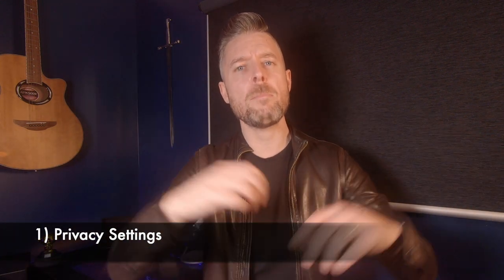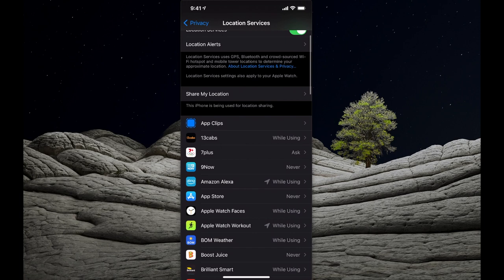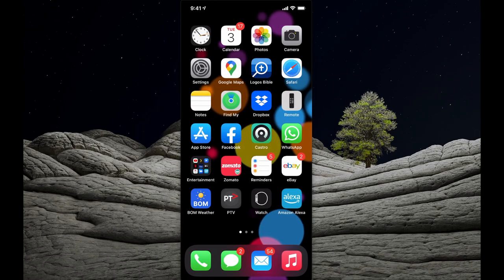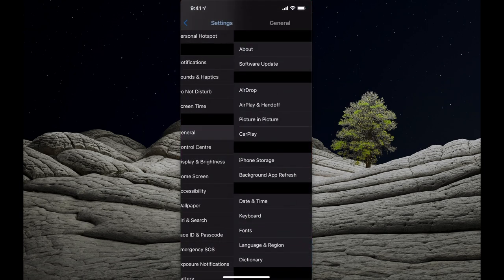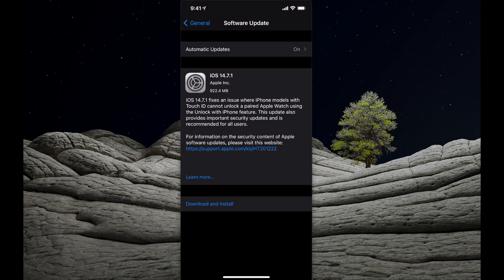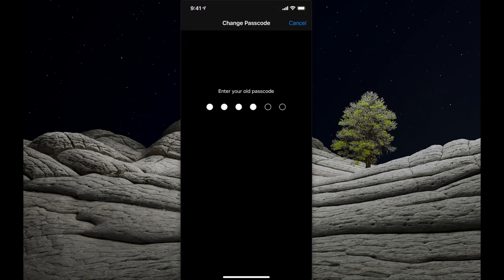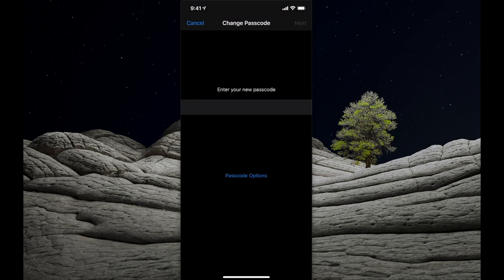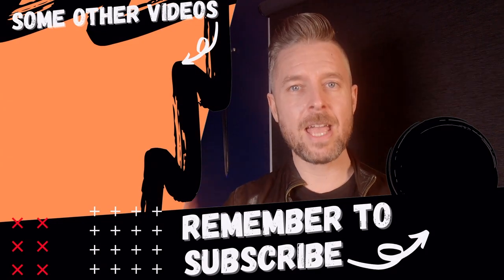iPhone Settings you NEED to Change Immediately!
So you want to Improve and Secure your iPhone? Here are 5 ways to improve the security of an iPhone.
1. Control Privacy Settings
2. Limit WiFi, Bluetooth, Use VPN
3. Keep your iPhone + Apps Updated
4. Authentication
5. Review Passwords / Security Risks